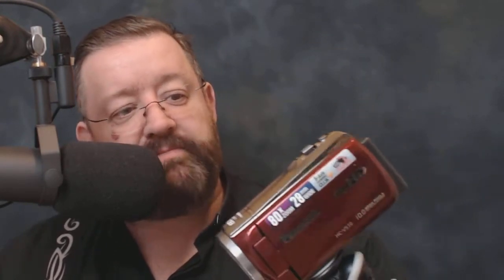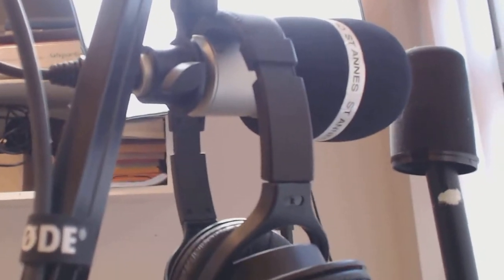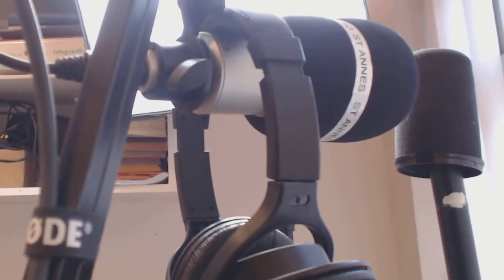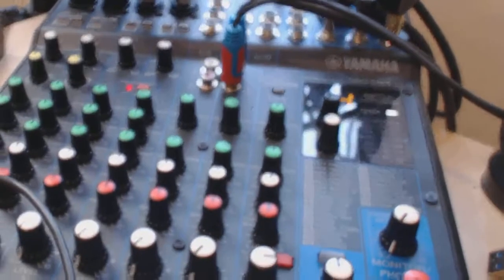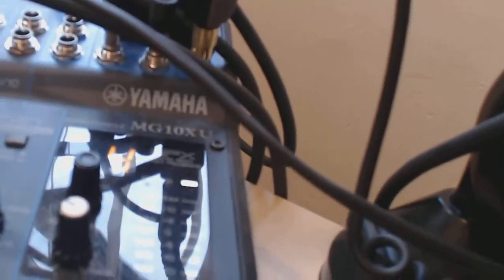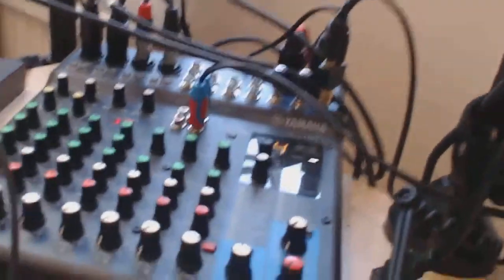Making a great looking video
This video shows you my set up and how I video what you are looking at, talking about the visuals and the sound.